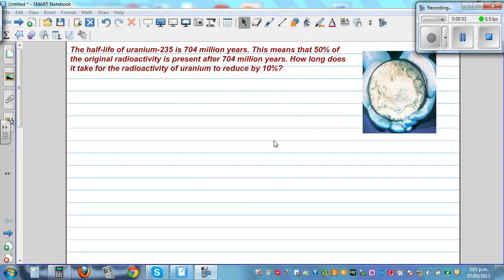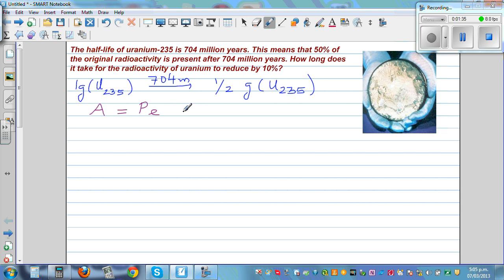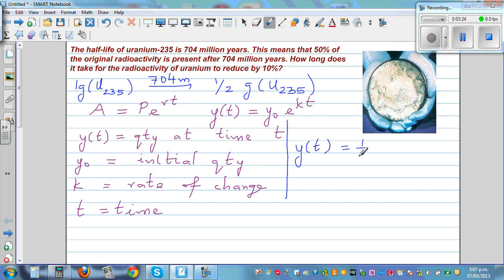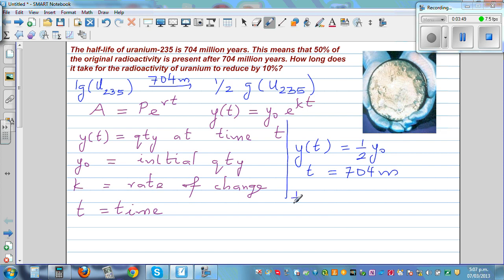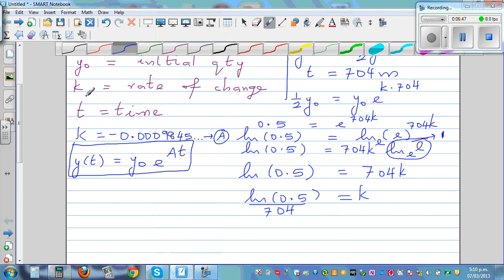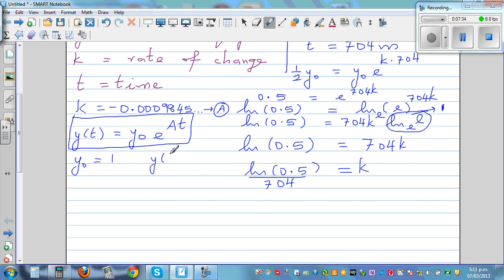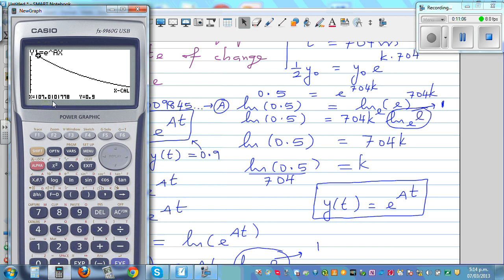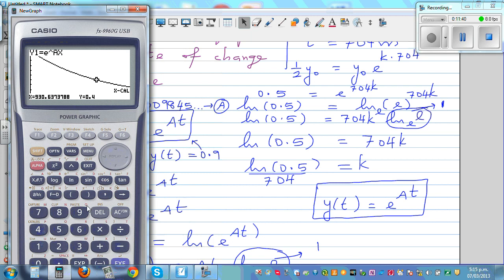Use of e in solving problems of half life of radioactivity